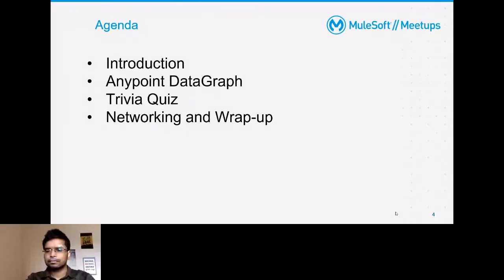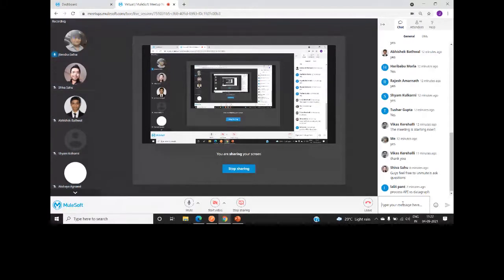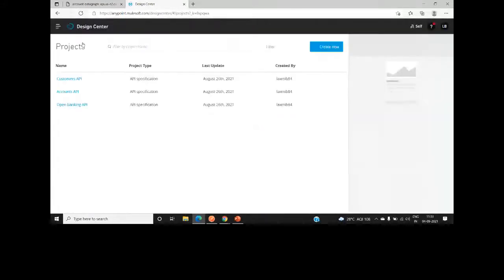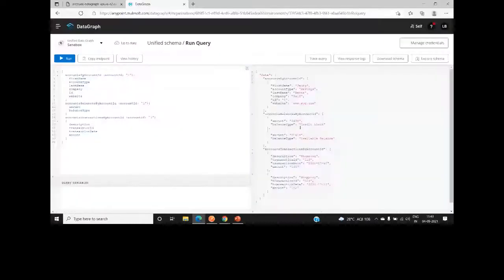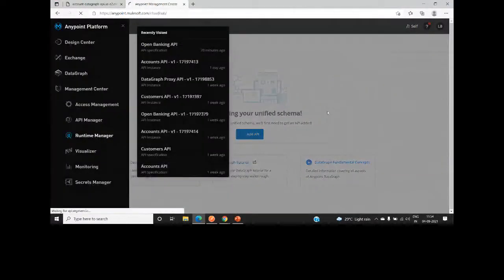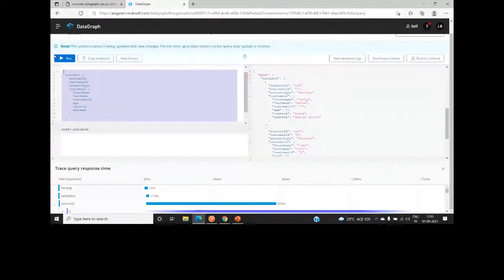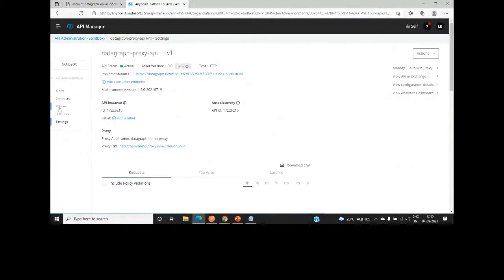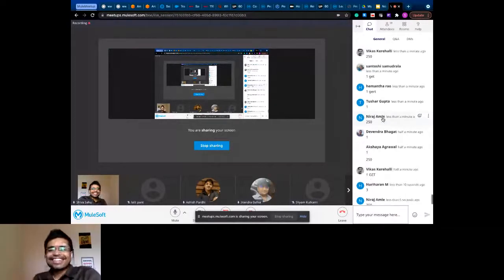Mulesoft Meetup | Anypoint Datagraph